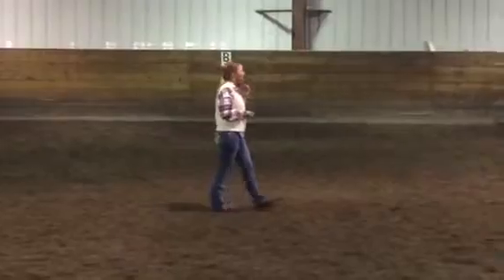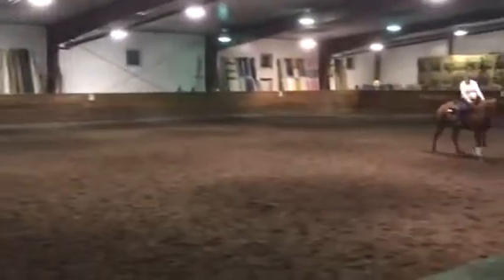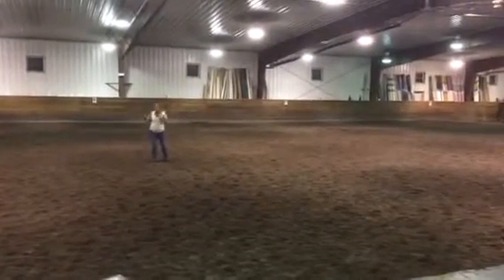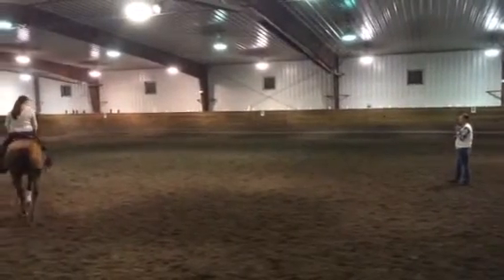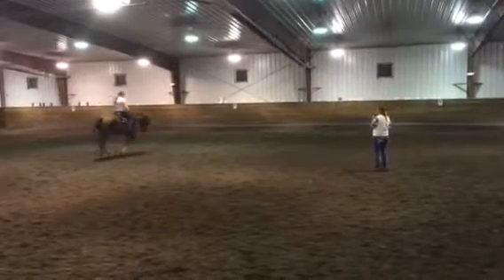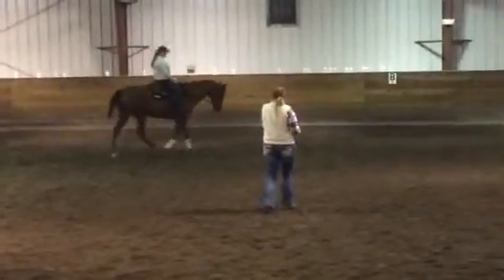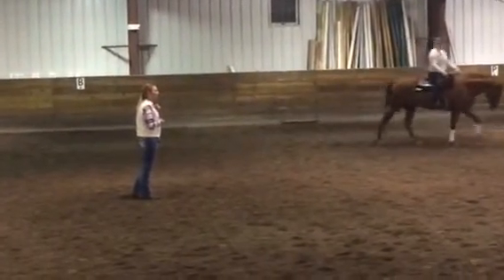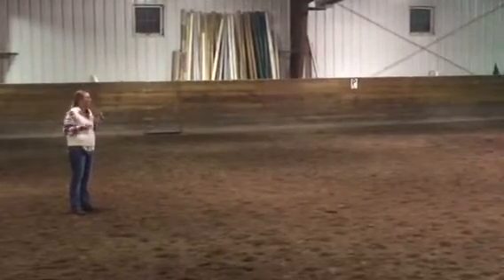Tech Lesson Fall 2015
Kayla and Pistol Pt 2